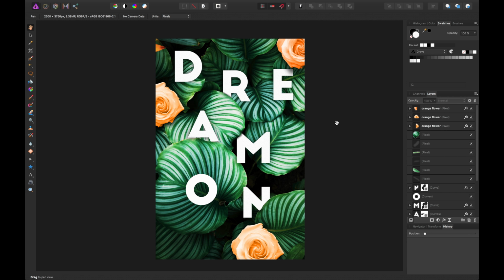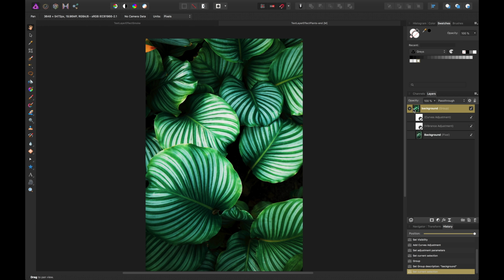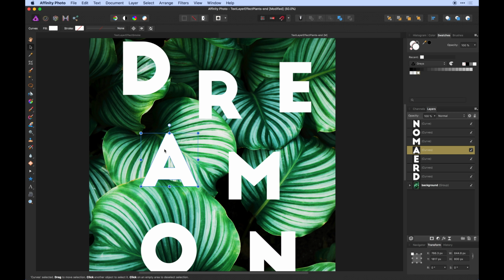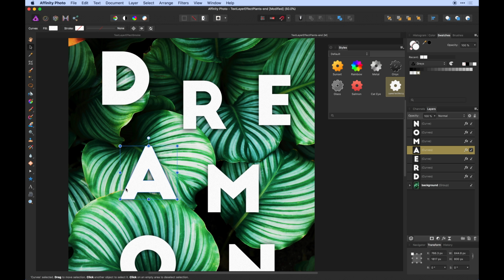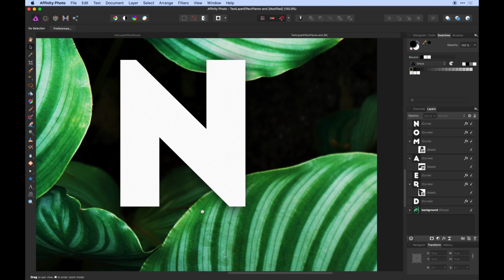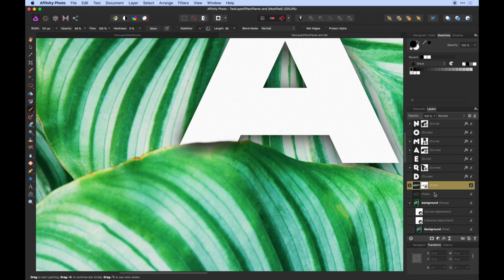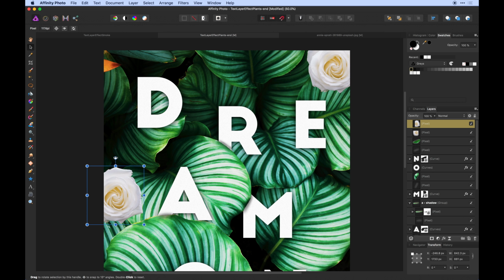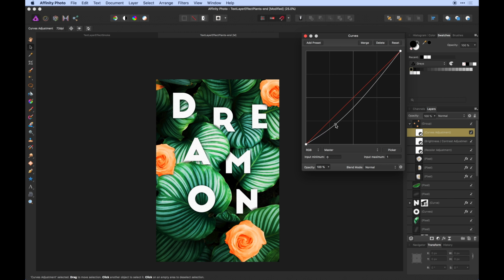Create A Floral Layered Text Effect in Affinity Photo